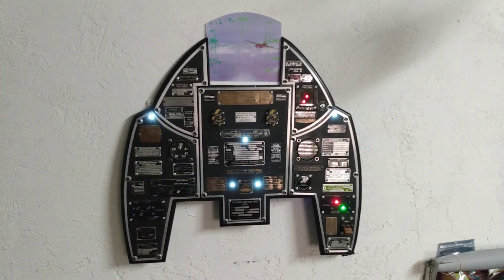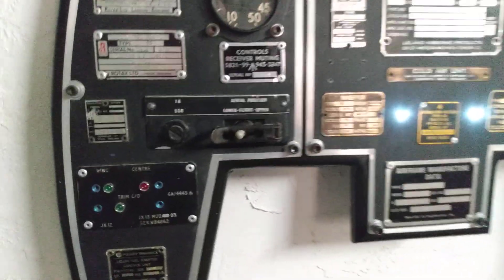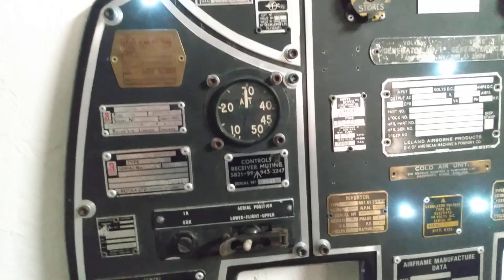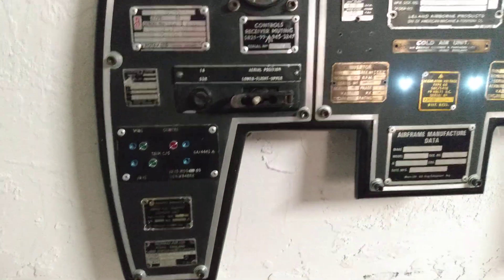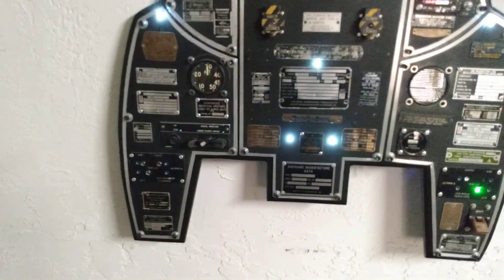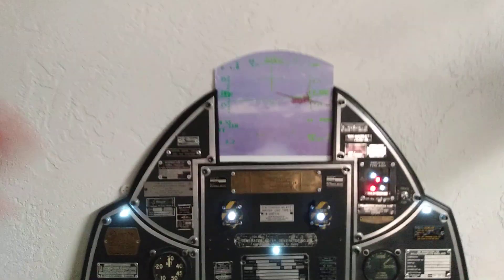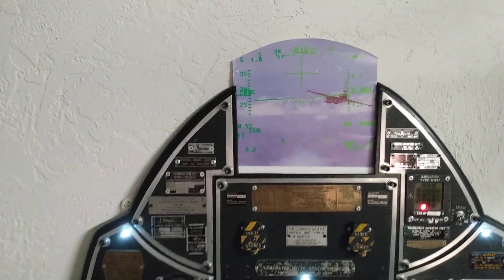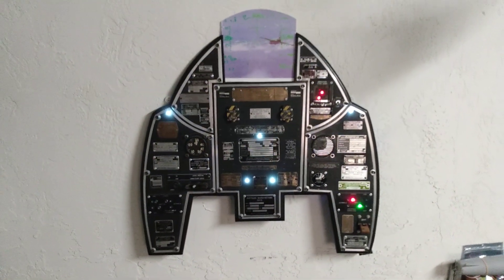Aviation Folk Art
I made this cockpit display out of parts ID tags that I collected over my aviation career. I destroyed many parts over the years. I bought and installed a light kit  for an R/C plane. I think it's pretty cool. What do you think?